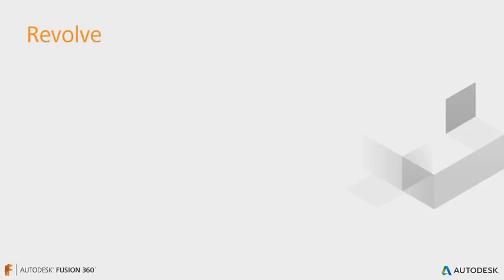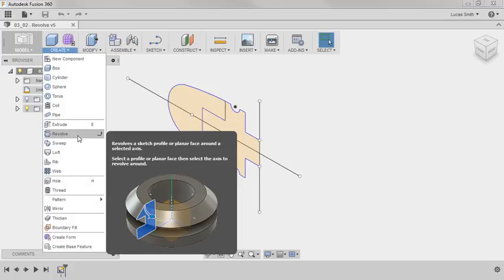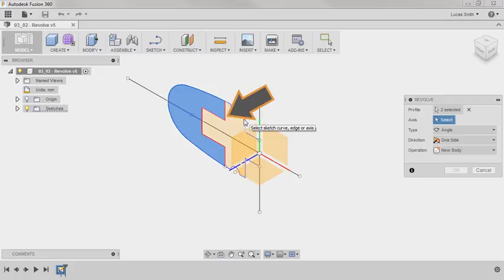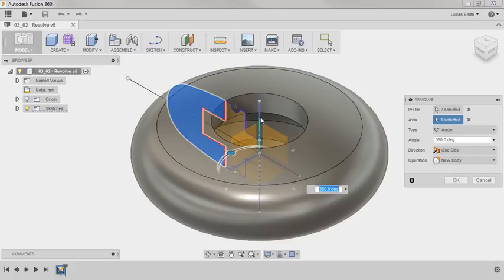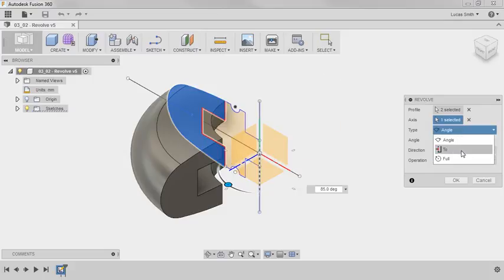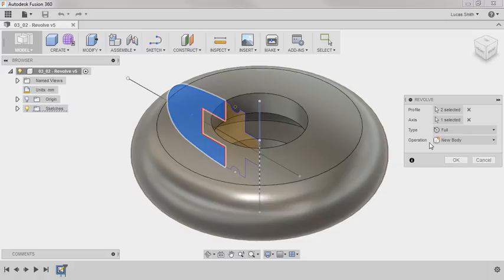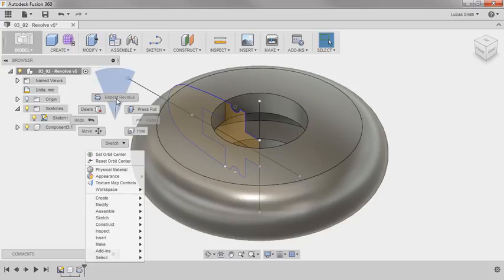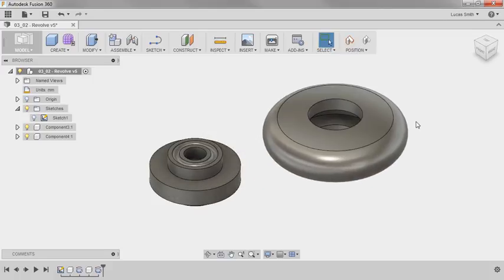GoLearn Challenge - Segment 4 Tutorials - How to Use Revolve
This is part of Segment Four in the KiwiBots GoLearn Cad challenge - helping students learn the basics of Autodesk's Fusion 360 CAD software.